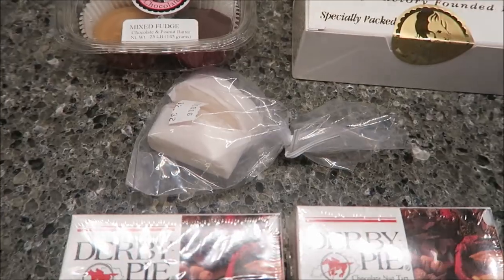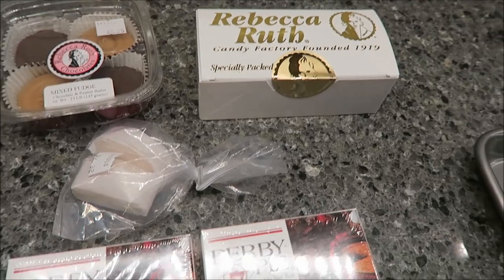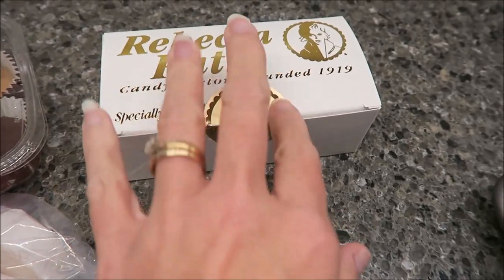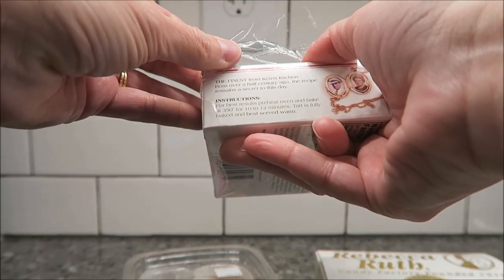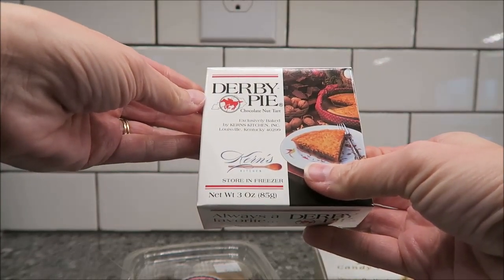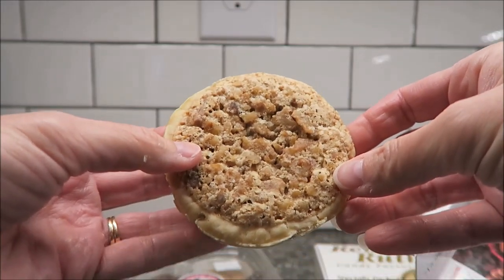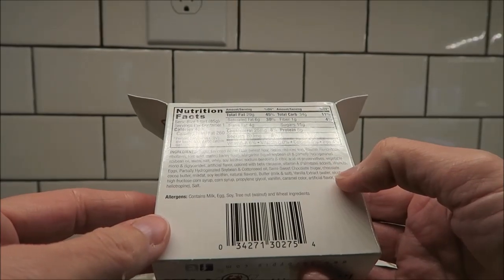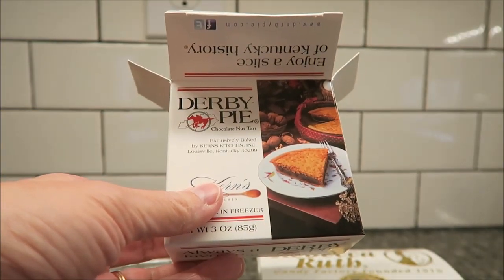Rebecca Ruth: Cream Candy, PB & Chocolate Fudge, Eggnog & Gingerbread Cake Ball & Kern’s Derby Pie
This is a taste test/review of six Rebecca Ruth items: Cream Candy, Kern’s Derby Pie, Peanut Butter Fudge, Chocolate Fudge, Eggnog Cake Ball and Gingerbread Cake Ball.